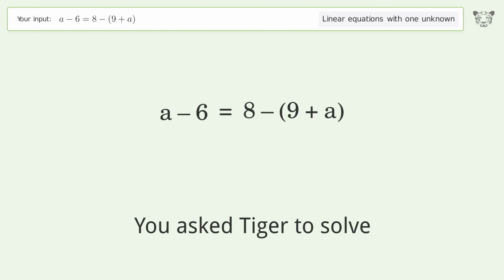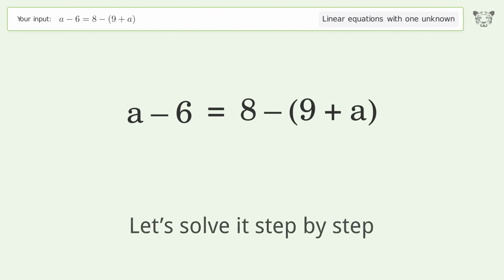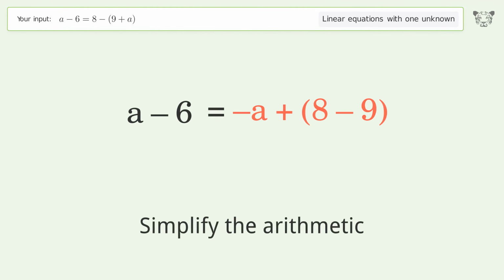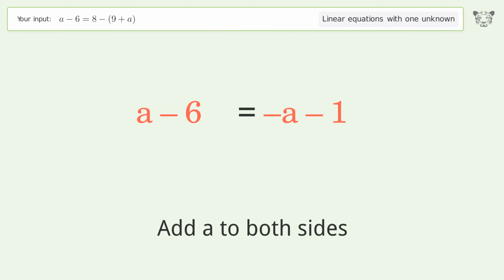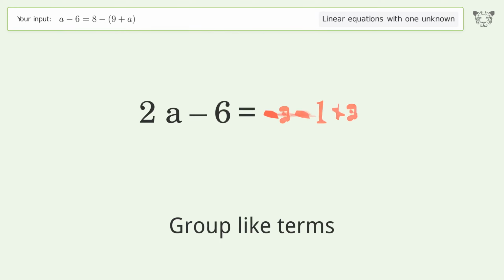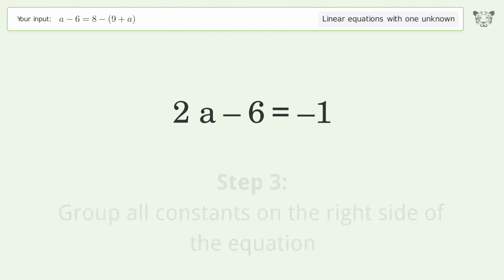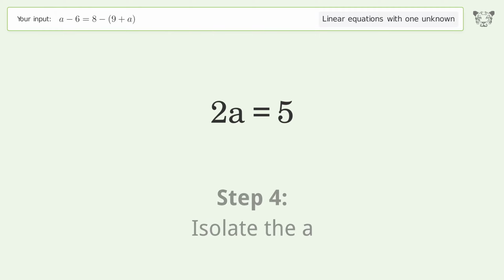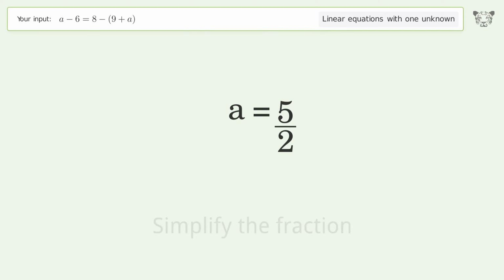Solve a-6=8-(9+a): Linear Equation Video Solution | Tiger Algebra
Struggling with a-6=8-(9+a)? Watch our step-by-step video on Tiger Algebra to master this linear equation effortlessly.